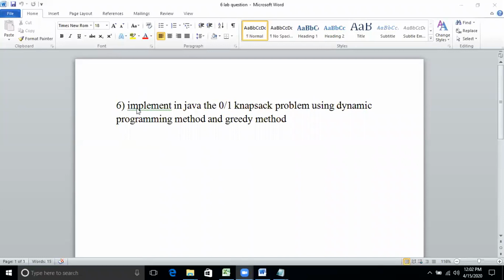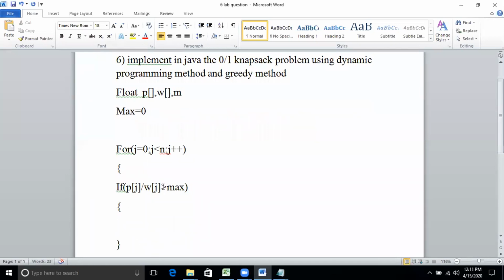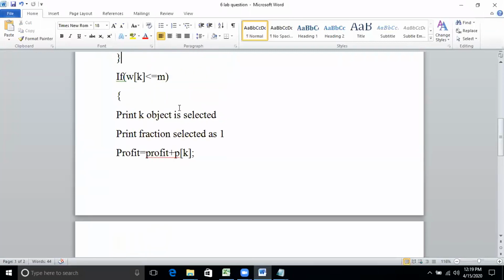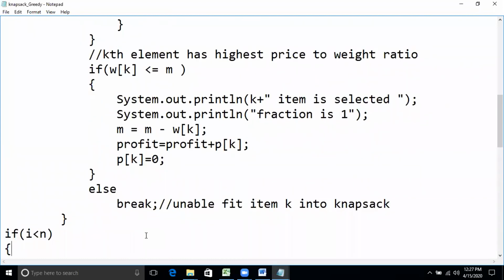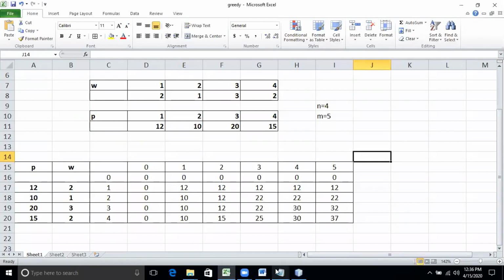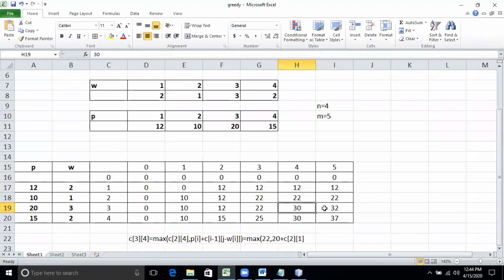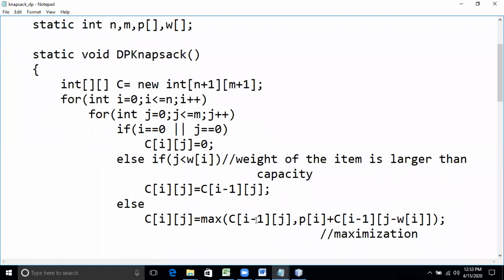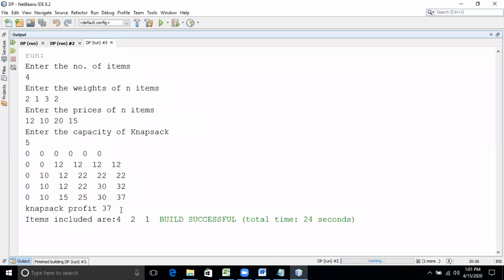GREEDY KNAPSACK AND 01 KNAPSACK|CSE Online Classes by Cambridge Institute of Technology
GREEDY KNAPSACK AND 01 KNAPSACK|6a&6b|CSE IV DAA LAB PROGRAM |VTU Syllabus|CiTech
6a and 6b lab program